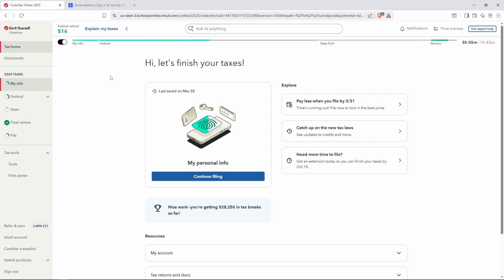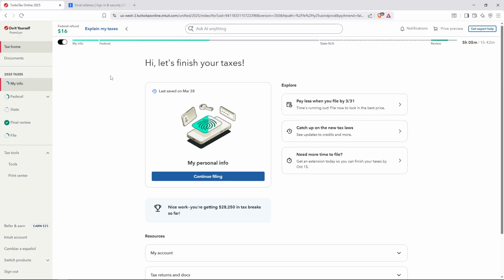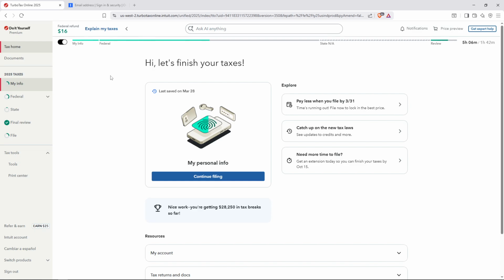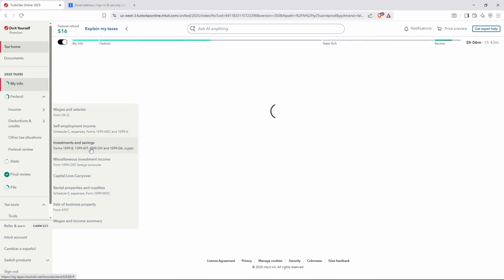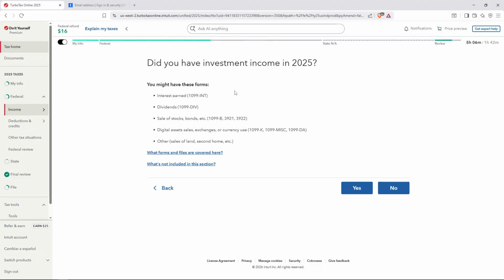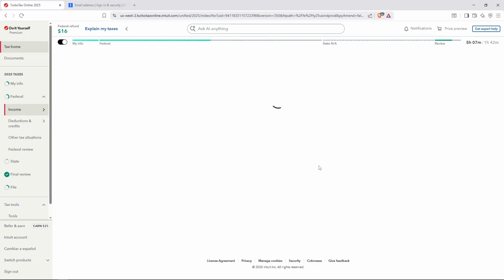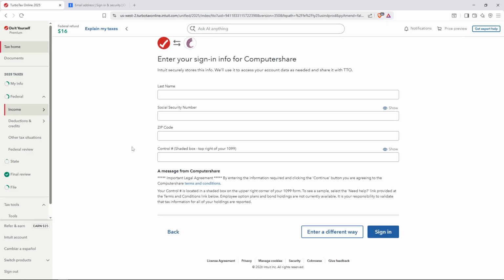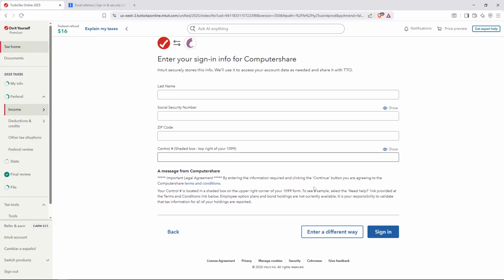How To Import Stock Tax Information Into Turbotax (Tutorial 2026)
Along the way, you'll learn how to import stock info Turbotax, add stock tax data into Turbotax, transfer stock transaction data Turbotax, upload stock investment tax information Turbotax, Turbotax stock import tutorial, import brokerage statements into Turbotax, setting up stock taxes in Turbotax, guide to import stock data Turbotax, easily import stock tax documents Turbotax, Turbotax import stock capital gains, how to add investment income Turbotax, preparing stock taxes using Turbotax